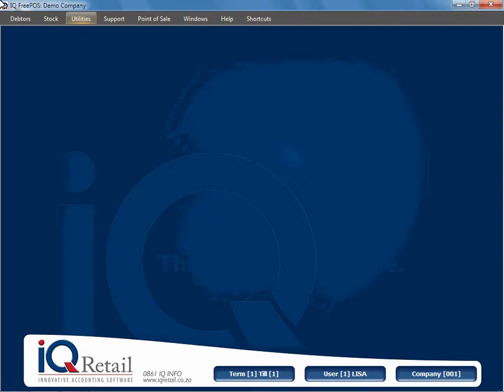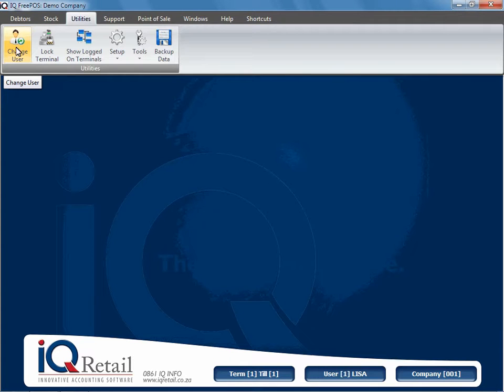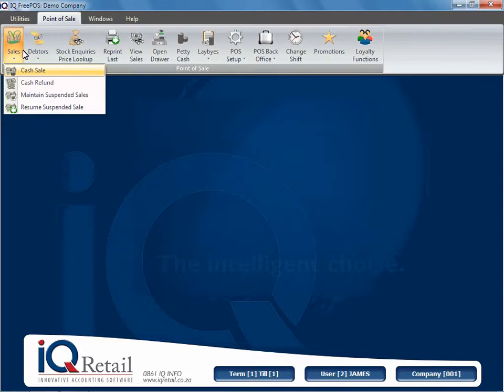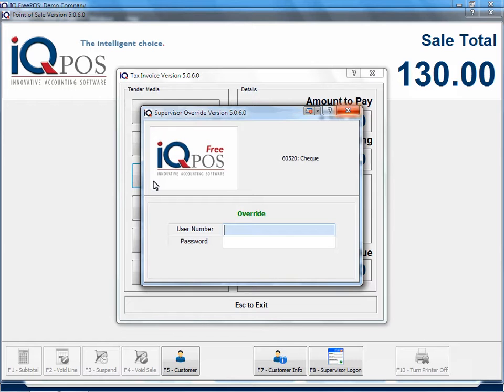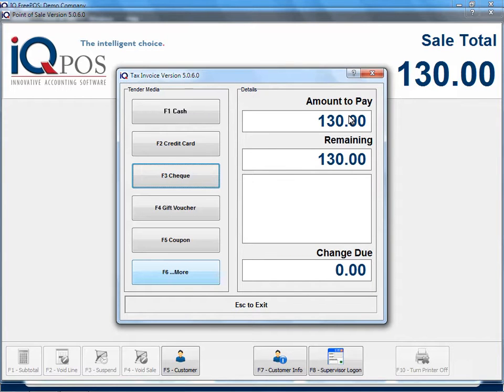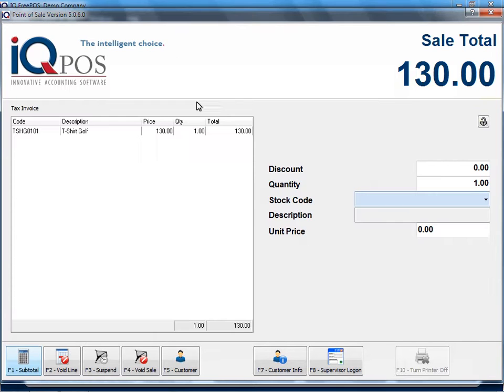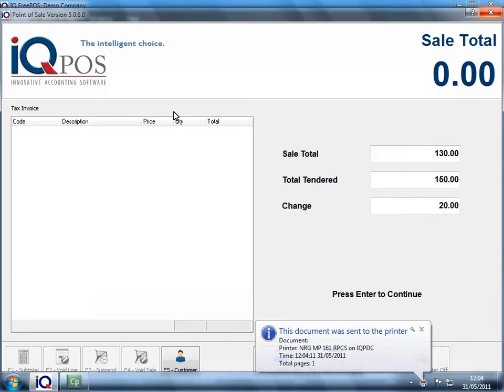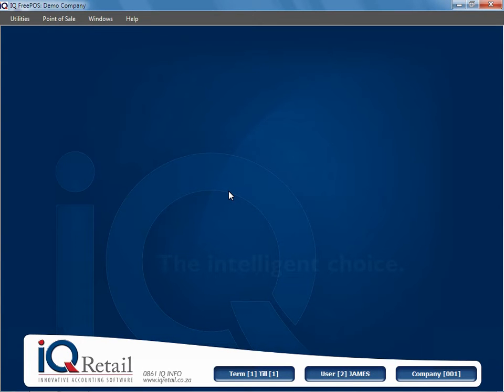IQ POS Utilities Security Examples 2 3 Tender Screen Security Cash Sale